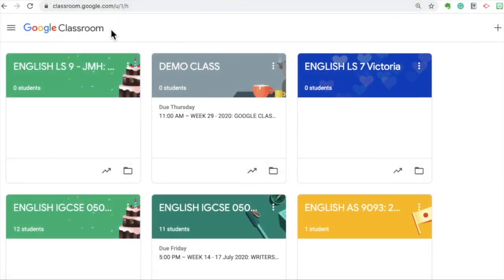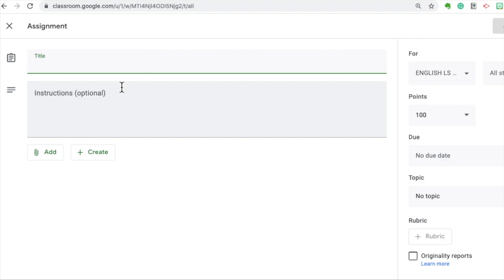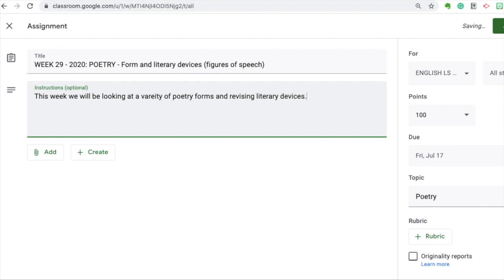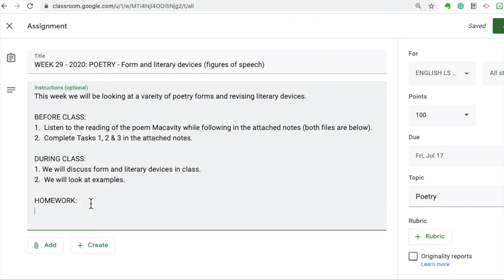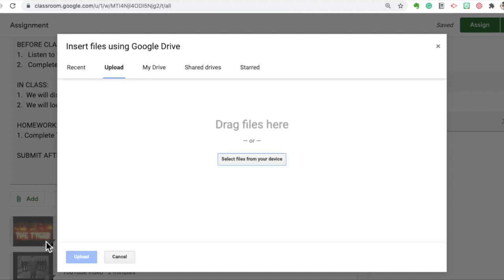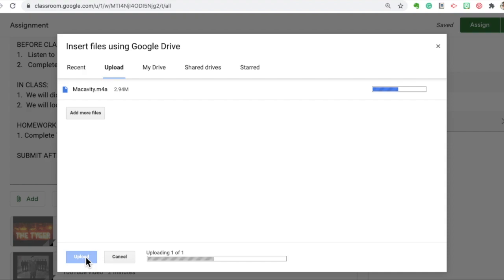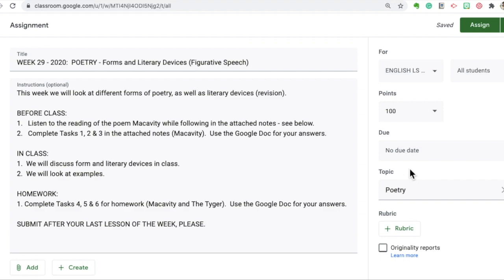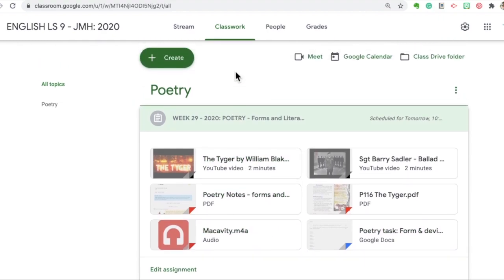Google Classroom format for posts: McKinlay Reid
This video demonstrates how to format and arrange your Google Classroom for McKinlay Reid International School.  All notes, links, resources and assignments are to be posted into one "Assignment" for the week ahead.